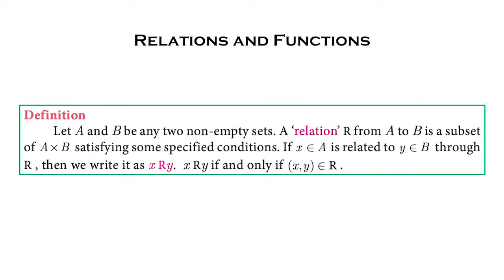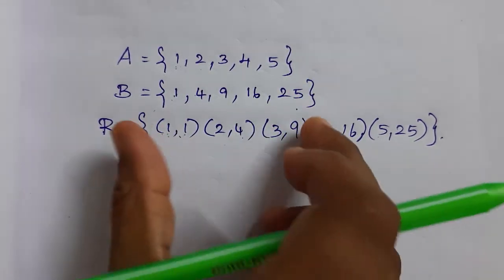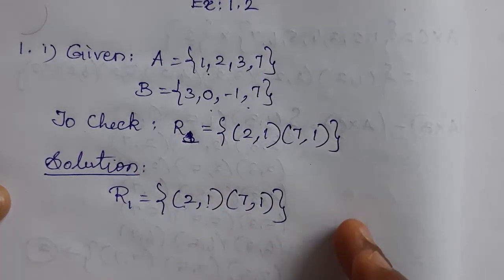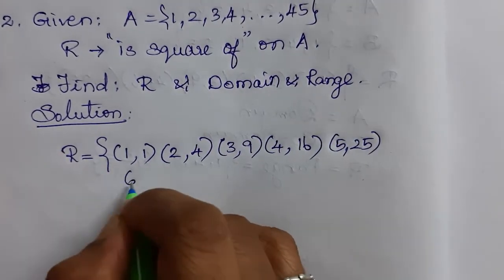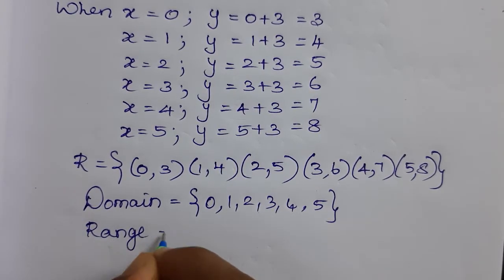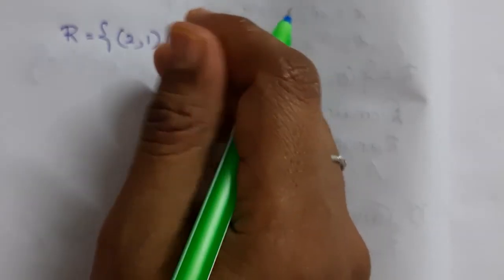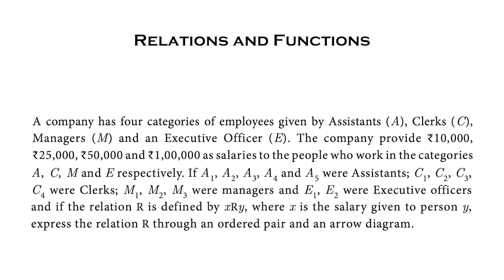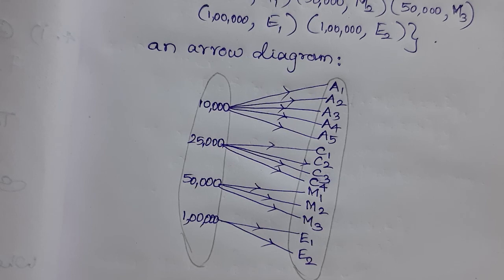Relation & Functions Part 3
This video is about Relations Part 3